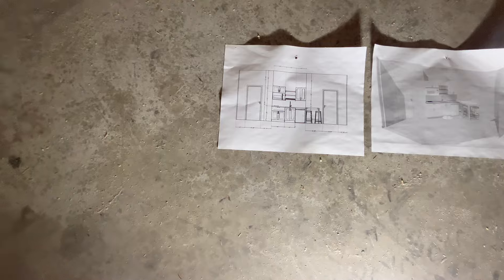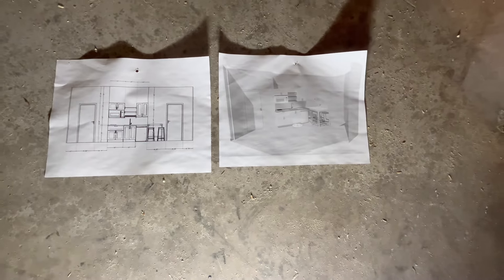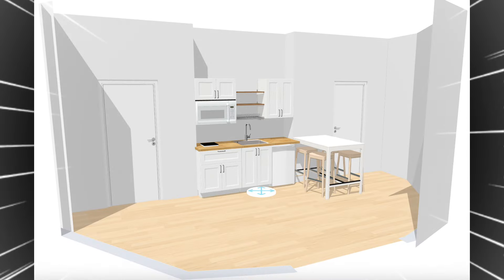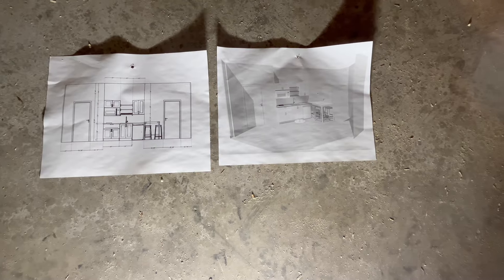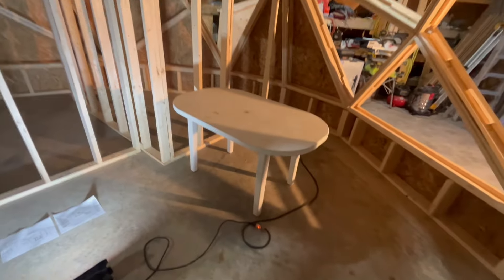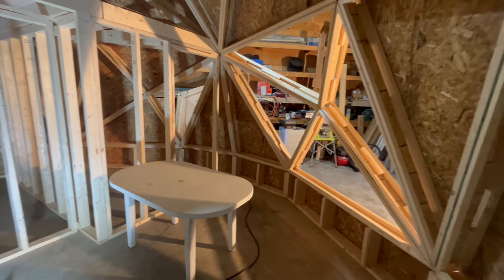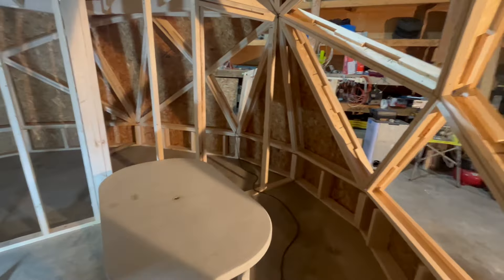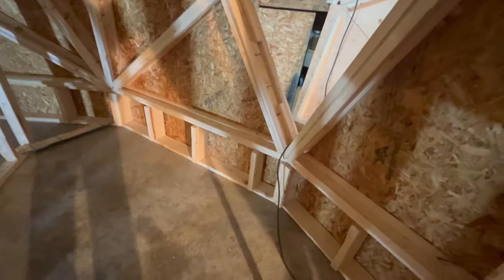Geodesic Dome, A Tour of a Tiny Home with Character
Welcome to our latest update on the construction of our geodesic dome tiny home! In this video, we showcase the completed framing stage, a significant milestone in our journey toward creating a unique and sustainable living space.
Watch as our skilled team meticulously assembles the intricate framework, highlighting the geometric beauty and structural integrity of the geodesic design. From the precision-cut wooden beams using templates to the seamless connection of each triangular facet, every detail reflects our commitment to quality craftsmanship and innovative design.
Whether you're a tiny home enthusiast, an architecture aficionado, or simply curious about alternative living solutions, this video provides valuable inspiration and practical knowledge.
Stay tuned for future updates as we continue to transform this vision into reality, incorporating sustainable features, space-saving solutions, and personalized touches to create a cozy and inviting sanctuary within our geodesic dome.
Thank you for joining us on this exciting journey!